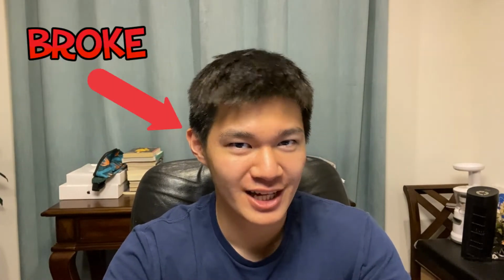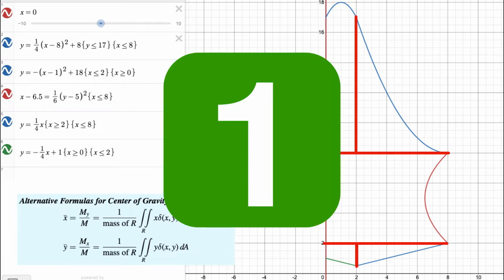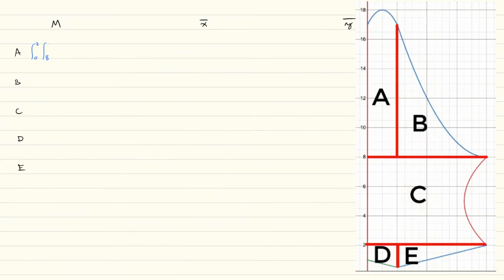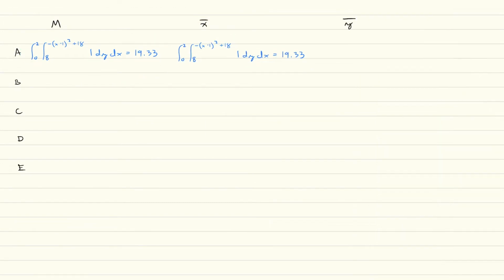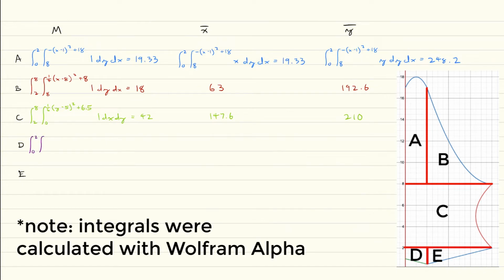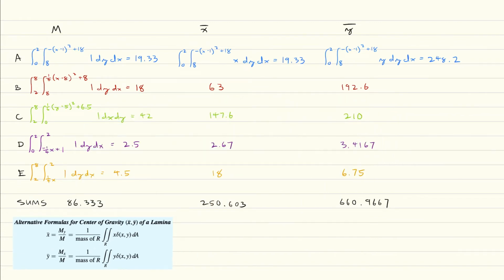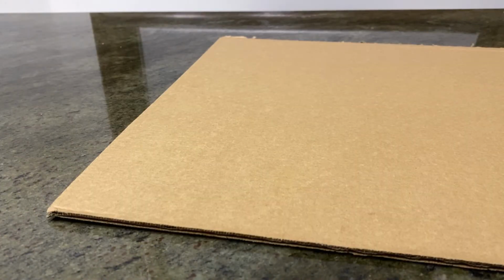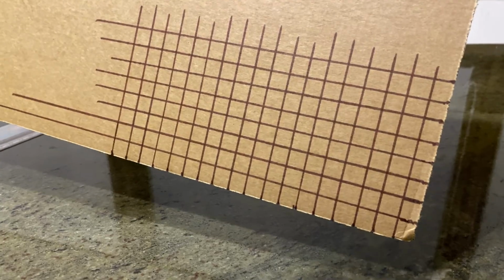Center of Mass of a Lamina – Multivariable Calculus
I find the center of mass for a Yeezy Boost 350 for the world's most epic math project